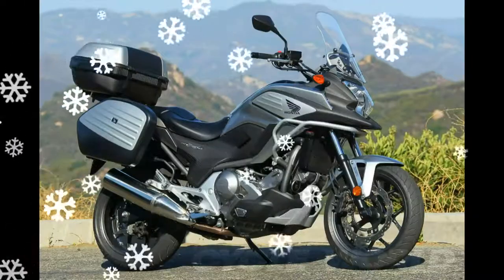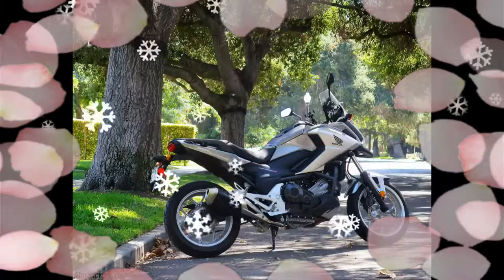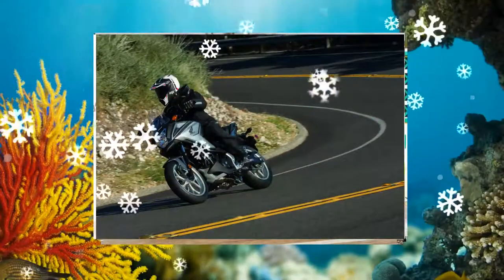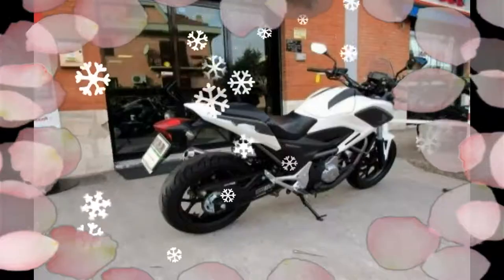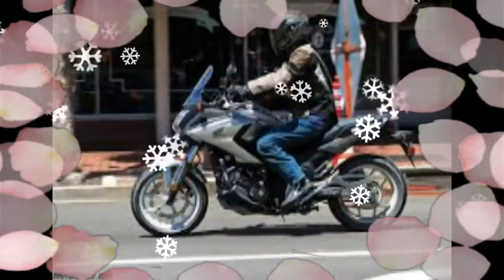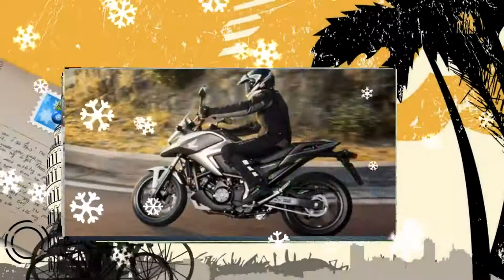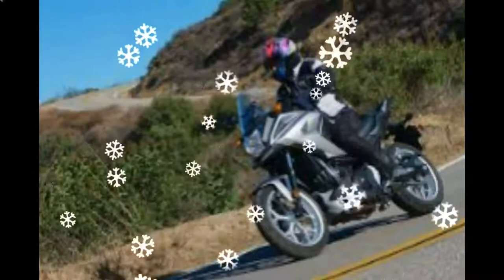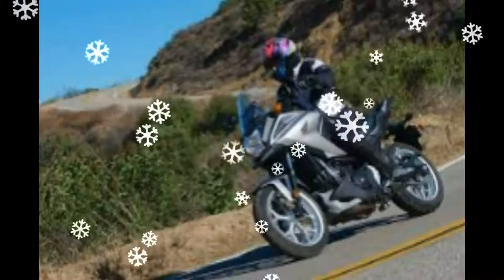New Model 2017 Honda Nc700x Bike Dct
New Model 2017 Honda Nc700x Bike Dct    The NC700X slots are smacked in the middle of Honda's adventure line in the middle, the CRF1000L is associated with the African Twin and CB500X, and the perfect mid-size bike to cover most bases. With a low redline and wide torque range, the NC700X is an easy, forgiving and economical ride. The NC700X's 670cc liquid-cool horizontal-twin engine produces enough torque and provides enough power to overcome the adventure. But it is the expected fuel economy of SIP, the most-standard transmission version of 64 MPG **. ** Honda's energy estimates are based on the EPA exhaust emission measurement testing methods and are intended for comparison purposes only. Your vehicle, weather, road conditions, tire pressure, accessories, cargo, rider and passenger weight, and how to manage your actual mileage will depend on other factors. The high winds in the NC700X provide a vast range of cockpit comfort. And in the steep seating position you have a great view in traffic, making this bike more attractive. Integrated Storage Comp Art NC700X delivers an integrated storage compartment consisting of a full 22 liters. Automatic Dual-Clutch Transmission (DCT)
Honda's revolutionary automatic DCT transmission turns the way people ride. It's smooth, smart and clear choice for machine like this. Can you change yourself? Handlebar-mount paddle-style buttons keep you in control. If the NC700X is new enough, we offer two versions: conventional six-speed transmission and the second one with our special Honda automatic dual-clutch transmission (DCT). DCT You can change the Racecard-style with a pair of head on "paddle-shift" type buttons. In our channel we make daily, our original, small (2-3 minutes) our coverage Europe - sports and racing, touring bikes, cruises, choppers, dirt, off-road, enduro bikes, scooters ... and everything moving on two wheels - From motorcycle shows in USA and Canada - EICMA Milan, AIMExpo Orlando, Salon de la Moto Paris, NY Motor Show, Toronto Cycle Show, Montreal Motorcycle Show ... Our High Defi Isan, 1080p 60fps videos with detailed design of the bike, the engine and look at the controls, so you have a general idea of ​​a particular brand or model and have been well received. We really appreciate your comments and critics - they're one of the most diverse and full of motorcycle channels on YouTube! Do not forget to browse our massive playlist collection: If you have the possibility, look at our other channels: ndlebar, or you can choose automatic mode and NC700X, relieve and downshift through it, helping your ride focus more on the rest. NC7 00XBase MSRP $ 7,699 Features & Options • 670cc horizontal-twin engine • 22-liter integrated storage • Underseat fuel tank (mass centered) Honda NC700X Sportier for 2016 gets some visual and functional updates from muffler, crisper vehicle and LED taillight, Windscreen and Storage Quota rtment, and a utility train which mounted a tank bag. The extra course is welcome, but Honda has already done a fine job with the NC700X.
There is a storage tank replaced by a fuel tank placed in the NC700X from some mid-size adventure bikes, which is placed under the seat. It is a daily practice for a bike that is targeted towards passengers and weekend businessmen. [Ultimate motorcycle visit ADV Review from this particular element, NC700X torquey power of the heart and soul of 670cc parallel twin. There is a welcoming ride for NC700X novices but there is no number of miles below their tires Below is a dull ride for those who have plenty of miles down 20106 Honda NC700X DCT ABS test NC700X comes with two versions - traditional six-speed manual transmission or automatic dual Clutch Transmission (DCT) version we test (NC700XD aka). This is an additional $ 600 value for DCT, which includes ABS and link breaking.
Honda's DCT- is now the brightness in its third generation-it has different options which gives the rider. You can ride a bike through the fully automatic mode, the DCT is to change gear smoothly, or manual mode, you have full control over transfers. Three sport-mode also